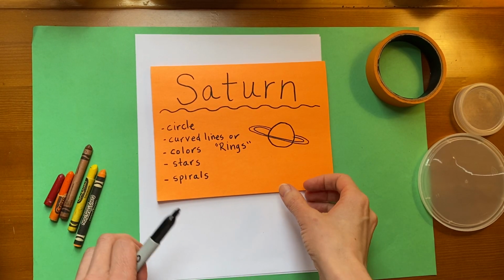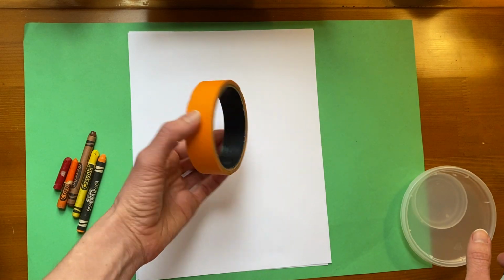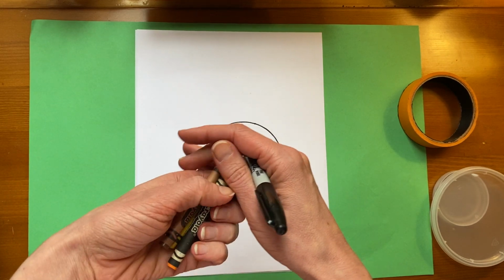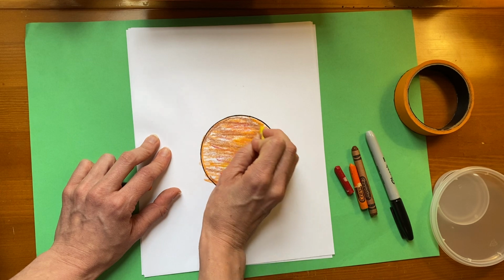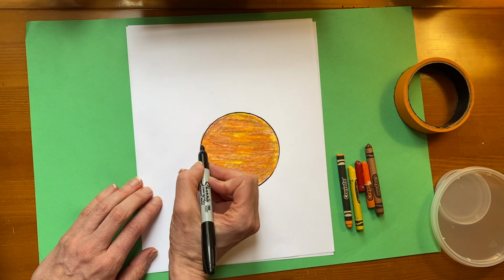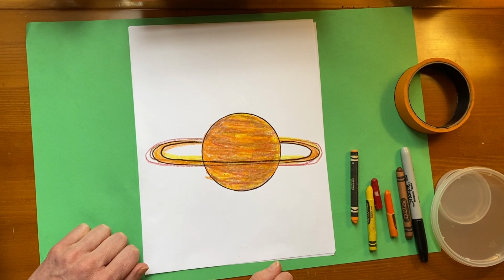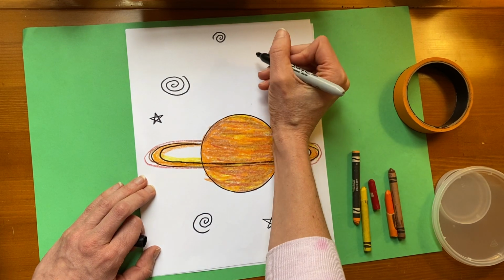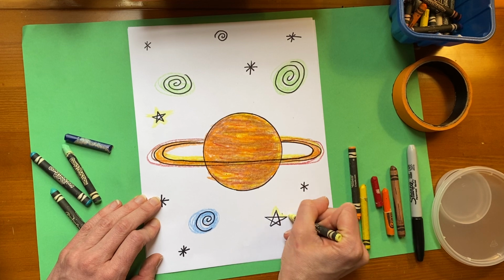Draw the Planet Saturn in Outer Space